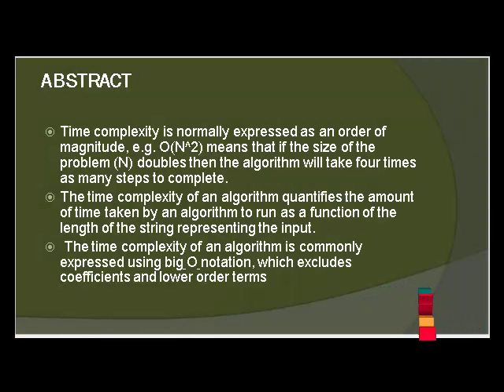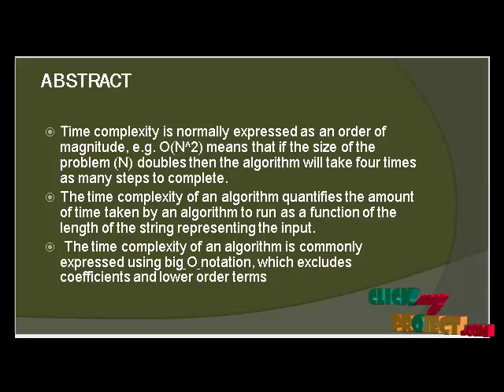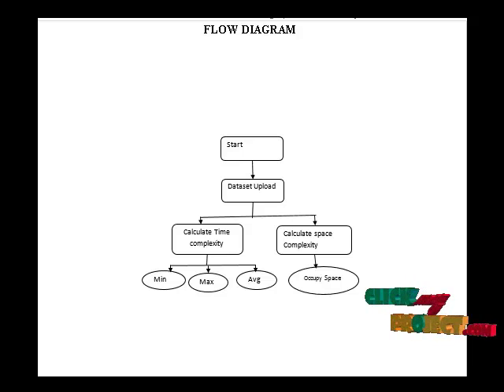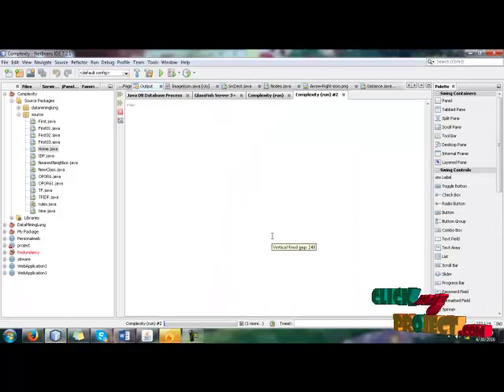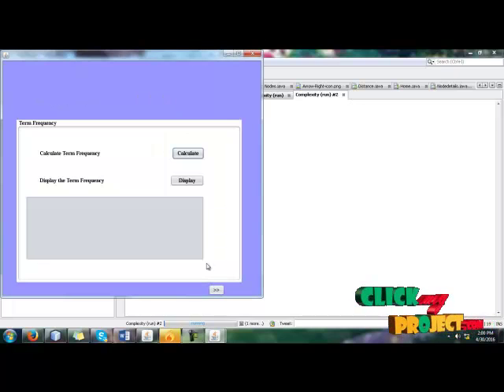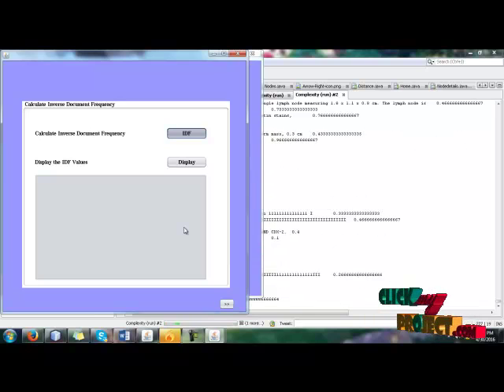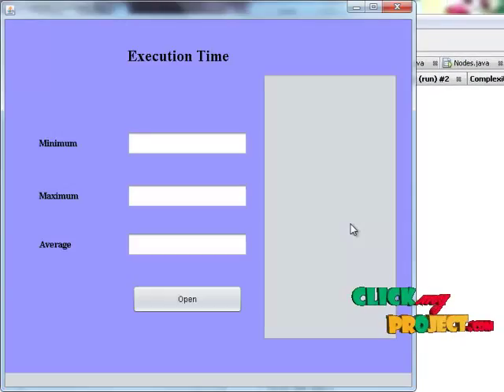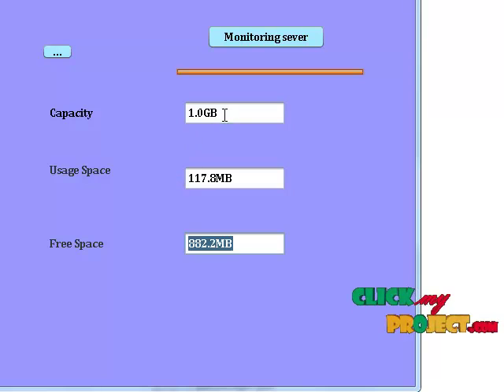On the Time and Space Complexity of Computation Using Write-Once Memory | Final Year Projects 2016